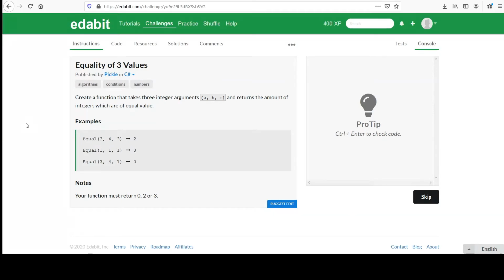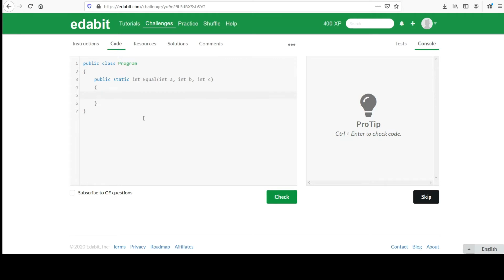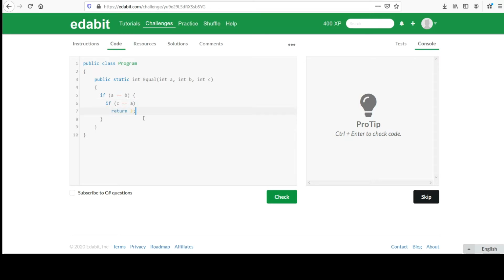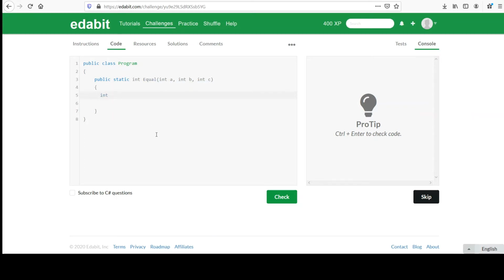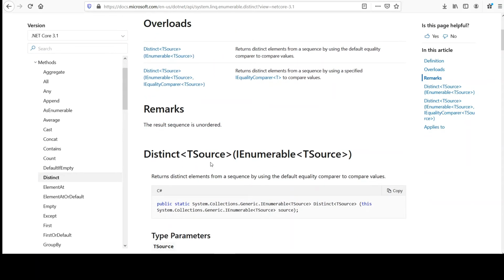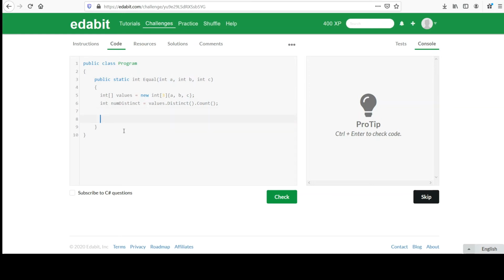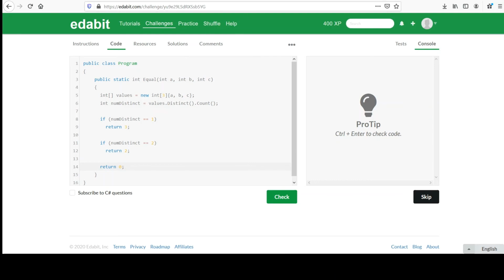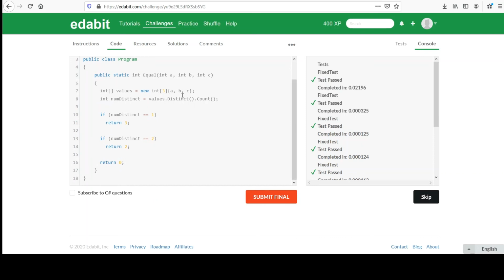Edabit Easy C# Programming Challenges #16: Equality of 3 Values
Beginner C# object oriented programming series. This challenge comes from the Edabit website's Easy category. Viewers are given 3 integers as input. They are to return an integer representing the number of input parameters that match.